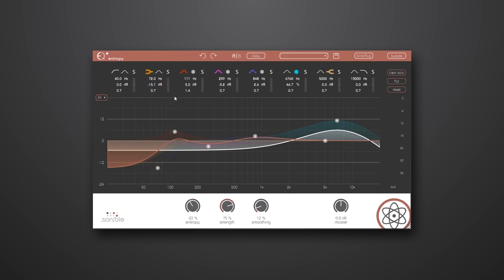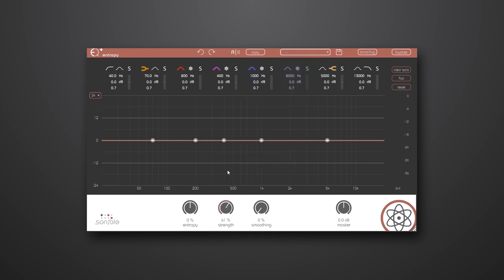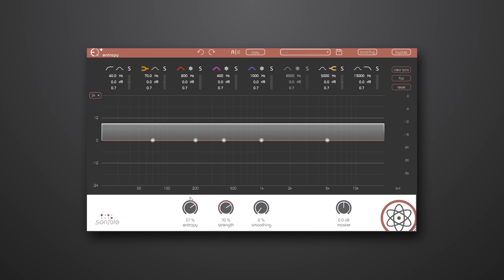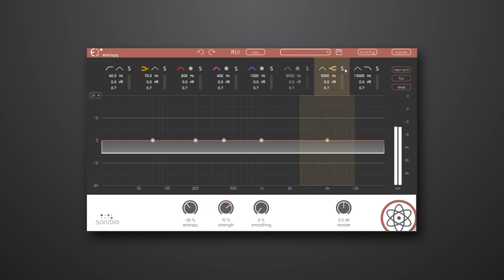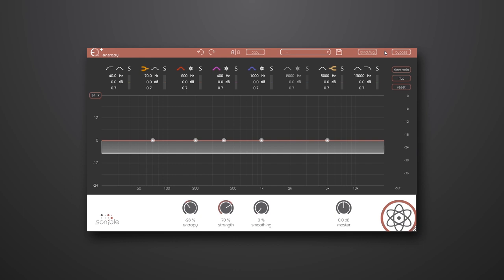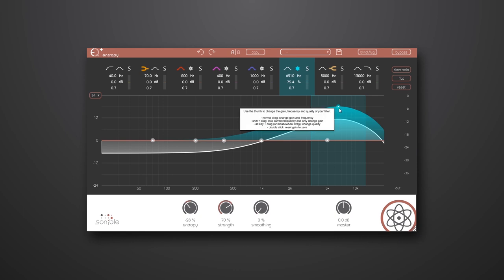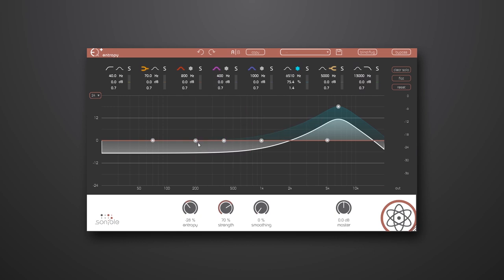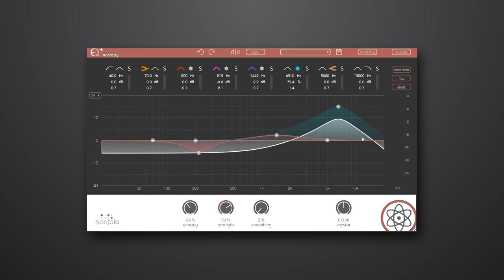Free EQ VST Plugin | entropy:EQ+ by Sonible | Pushing the Boundaries of an EQ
In this video, Joshua Casper gives you a quick walk-through and demonstration of entropy:EQ+ by Sonible. If you make any purchase on Plugin Boutique for the entire month of June 2020, this great EQ will be added to your cart for FREE!

0:00 Introduction
0:57 Tutorial and Overview

How It Works:

Make sure you have a registered Plugin Boutique account. If you do not have an account, you can create one HERE.
Add any paid-for product to your basket (This offer is not valid on free products).

Don't use Virtual Cash or a coupon for the FULL amount of the transaction. (Any amount less than 100% is still OK though!)
Important Notes:

If you already own entropy:EQ+, we are unable to offer an alternative product.
You cannot resell your copy of entropy:EQ+
Each customer is eligible to claim 1 x copy of entropy:EQ+ only​.
A New Dimension of EQing
This new dimension of EQing simplifies the postproduction of the harmonic and inharmonic sound components of audio recordings - seamlessly and extremely quickly.

The entropy:EQ+ is a plug-in that allows for both harmonic and inharmonic sound portions to be adjusted over the entire frequency range. Take this well-known feeling, for example, you’ve already run out of patience, but the snare triggers are still too muffled, while the guitar plucking sounds are way too dominant. It’s situations like this that have encouraged us to seek new ways of EQing and thus put an end to spending countless hours of studio time on postproduction. The entropy:EQ+ simplifies the editing process for the impact noise of drums, guitars and other plucking instruments, and introduces you to a whole new world of postproduction creativity.

Enhanced Drumbeat at the Tap of a Finger

The entropy:EQ+ identifies the different frequencies of an audio track and allows you to filter out the individual drums of a drum set or percussion ensemble. This means you can refine that solo on the toms and rim clicks. It catches all of the impact noise – as weak or fierce as it may be. Ultimately, this lets you edit each frequency separately so that you end up with the track of your dreams without the frustration.

Intelligible in Every Language

From that quote for the TV report to the breathy final words of your new song, the entropy:EQ+ makes sure that every single word in your mix is rendered in clear and crystalline sound. To do so, those inharmonic consonants – so important to an optimized level of understanding – must be raised. The plug-in assists you in an easy, straightforward way, and amplifies the noise portions of speech at your command.

Rhythmic or Ruining?

Sometimes it’s the groove of the string instruments that brings a record to life – whether it’s the plectrum sound of an electric guitar or the rhythmic plucks of a violin string. Other times this impact noise can ruin the harmonic sound of your record. The entropy:EQ+ provides a handy solution in both cases. By either amplifying or silencing exactly those sound portions, you’re sure to get the results you want.